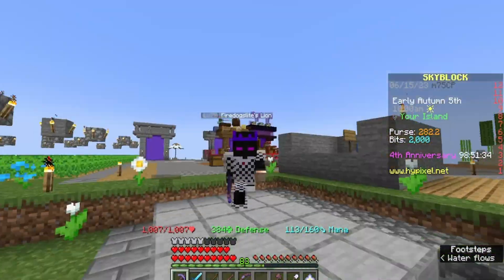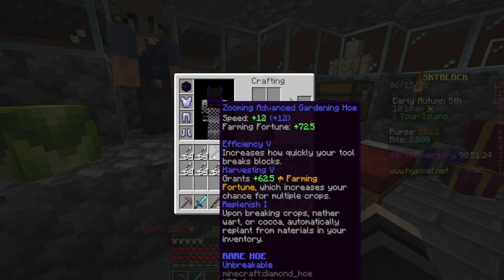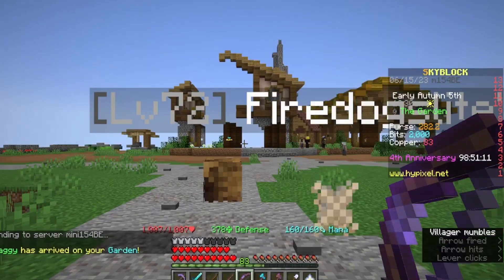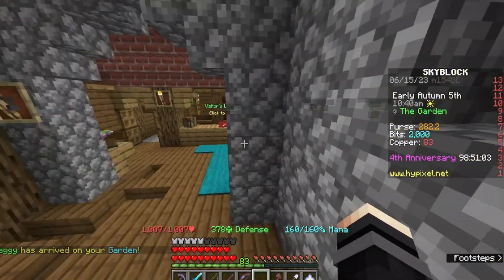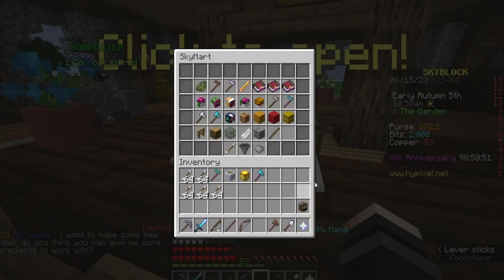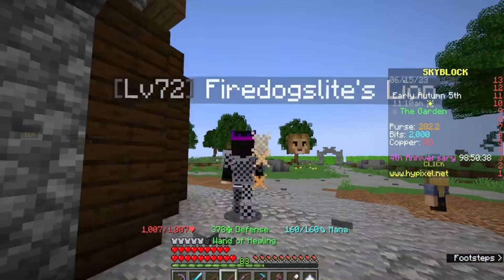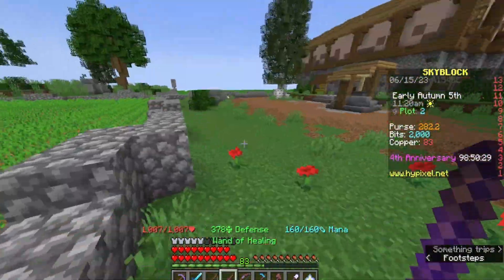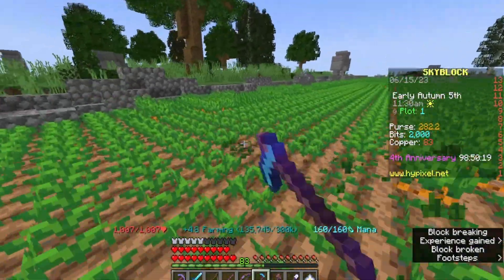How to get Replenish 1 quickly and easily! Hypixel Skyblock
Good luck farming